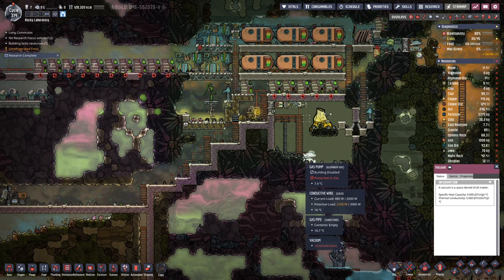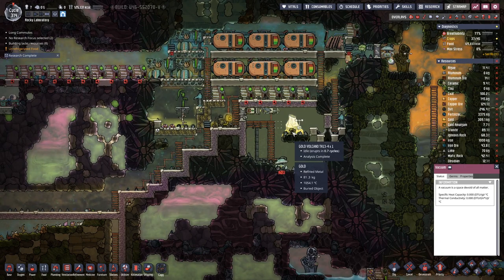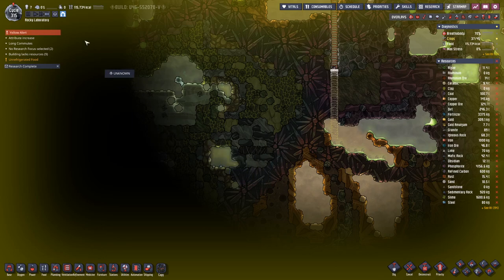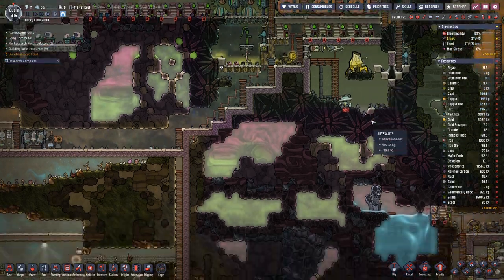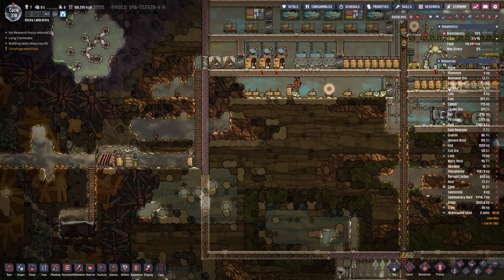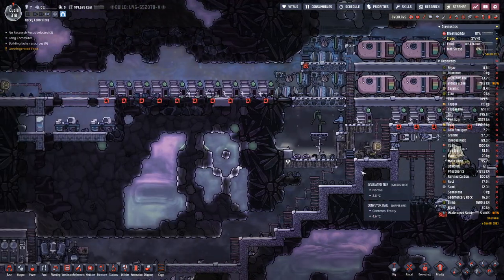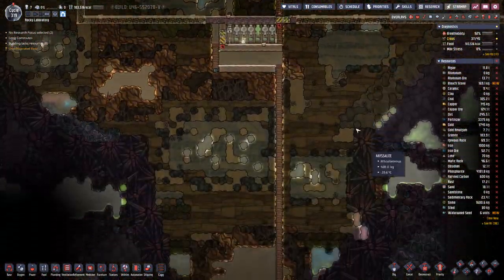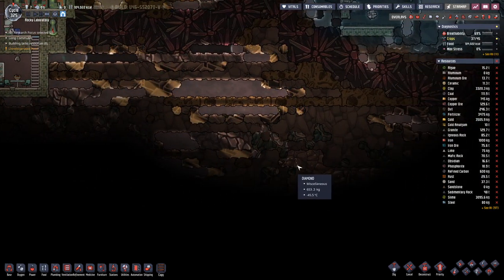Oxygen not Included - S3E21 | Search for a new Energy Source